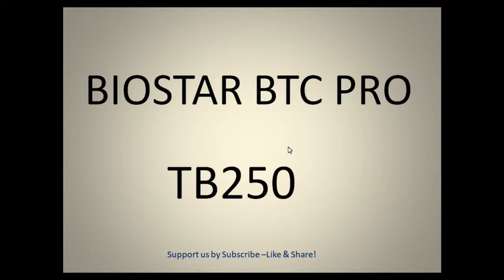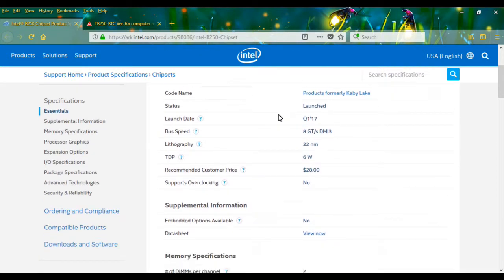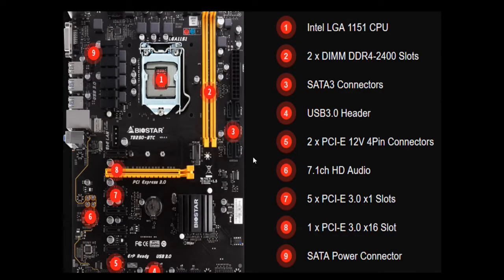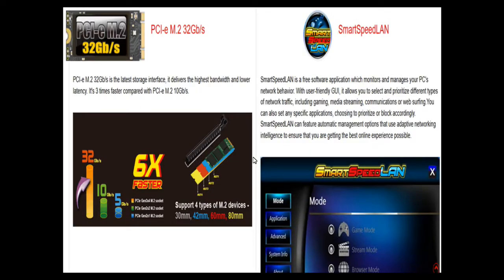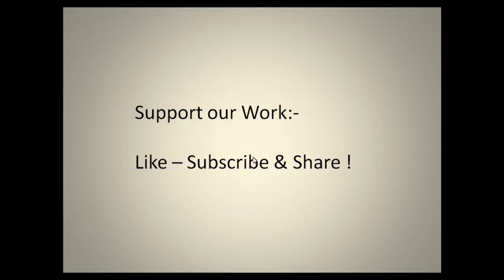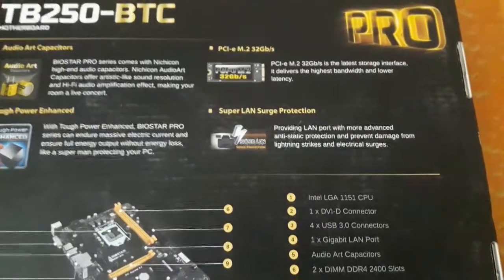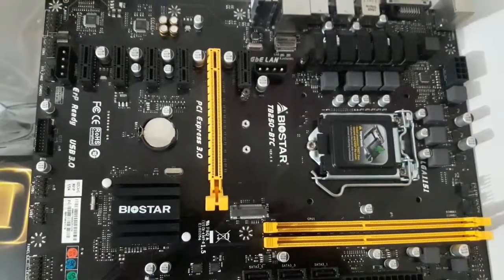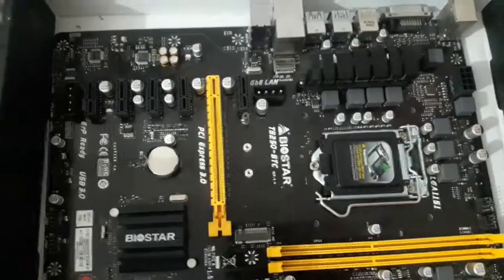Biostar gaming motherboard TB250-BTC PRO - Unboxing & Features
Biostar TB250 motherboard is one of the best class motherboard for users to use it for gaming and bitcoin mining. It has not only all the advance architecture to support all the latest components but also comes with SSD strip slot for future use which make it workable and value for money.
Check this out which will help you a lot in deciding which mother have to buy for your gaming or mining purpose.
bitcoin,
bitcoin mining rig,
bitcoin mining,
crypto mining,
ethereum,
ethereum mining rig,
mining rig for sale,
asic mining rig,
dogecoin,
cryptocurrency mining rig,
dogecoin mining,
eth mining rig,
dogecoin mining rig,
mining rig frame,
mining rig case,
bitcoin mining rig for sale,
best crypto mining rig,
bitcoin price,
litecoin mining rig,
how to mine ethereum,
doge mining rig,
how to build a crypto mining rig,
dogecoin,
dogecoin mining,
dogecoin mining rig,
bitcoin price,
doge mining rig,
ethereum mining rig,
crypto,
cryptocurrency,
crypto price,
buy crypto,
bitcoin,
coinbase,
crypto coin,
dogecoin,
what is crypto,
robinhood,
crypto news,
safemoon,
crypto wallet,
safemoon crypto,
cryptocurrency price,
robinhood crypto,
buy cryptocurrency,
ethereum,
bitcoin cryptocurrency,
crypto market,
what is cryptocurrency,
best cryptocurrency,
reddit crypto,
bitcoin price,
safemoon,
safemoon crypto,
shiba,
shiba inu,
safe moon crypto,
safemoon price,
shiba inu crypto,
safemoon crypto price,
nft,
nft crypto,
buy safemoon crypto,
polygon crypto,
shiba inu coin,
elongate,
elongate crypto,
amp crypto,
pancakeswap,
shib,
ada crypto price,
bonfire crypto,
how to buy safemoon crypto,
where to buy safemoon crypto,
the graph crypto,
bitboy crypto,
shib crypto,